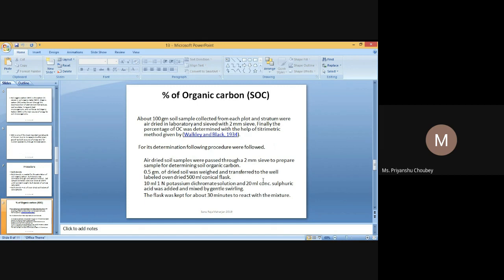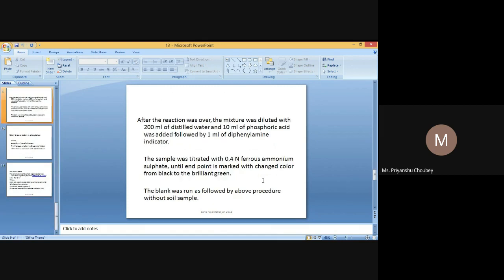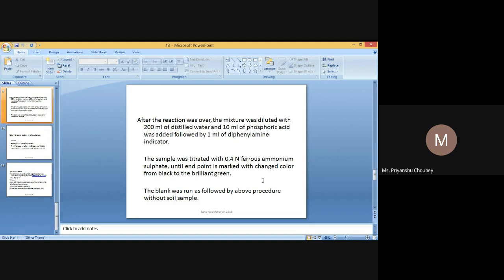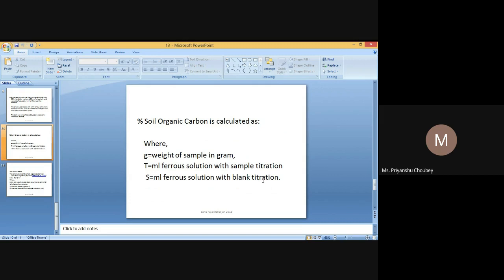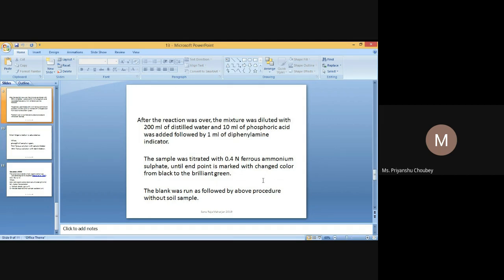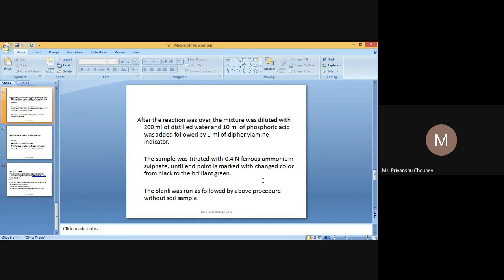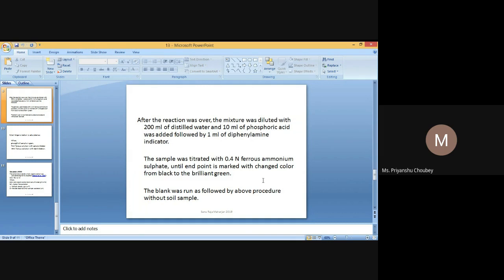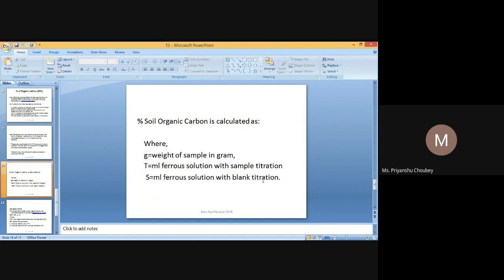Soil terminology By Ms. Priyanshu Choubey